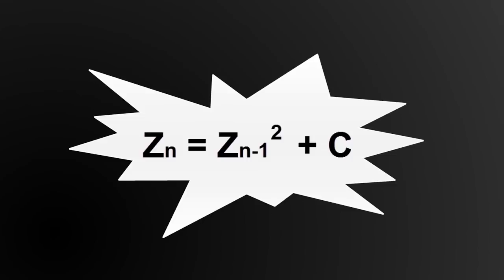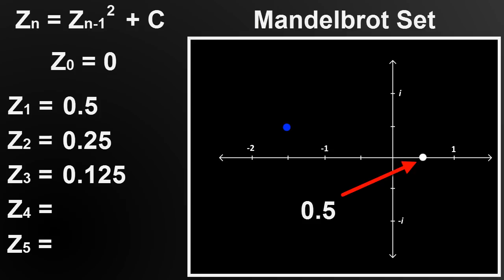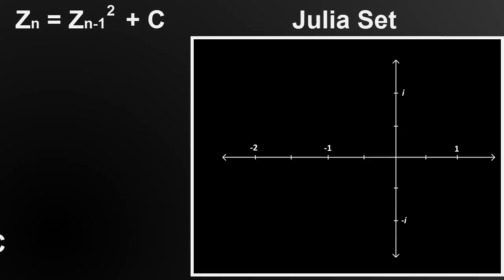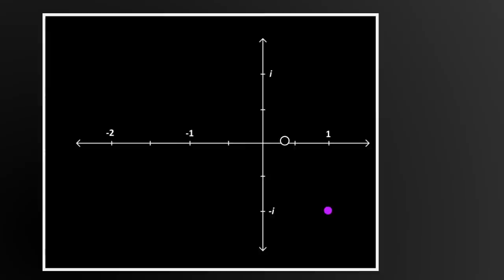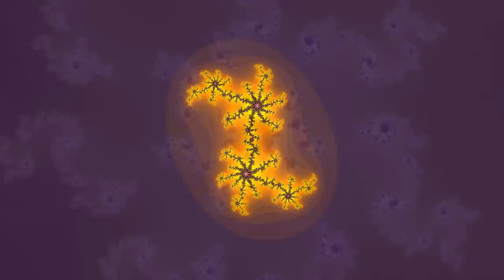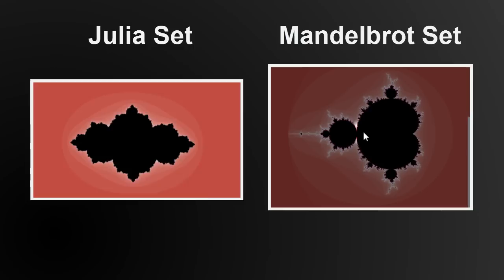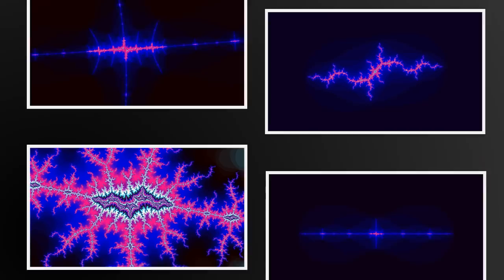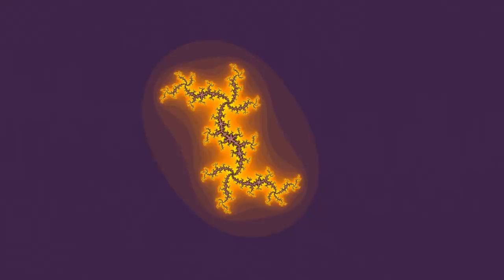The Julia Sets: How it Works, and Why it's Amazing!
A concise description of how the Julia sets are generated, and their similarities to the famous fractal, the Mandelbrot set.